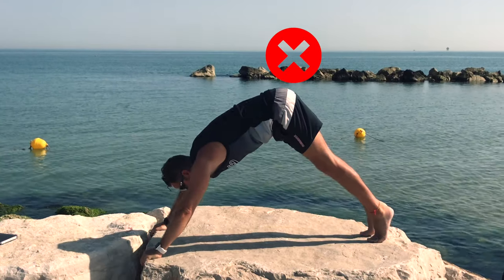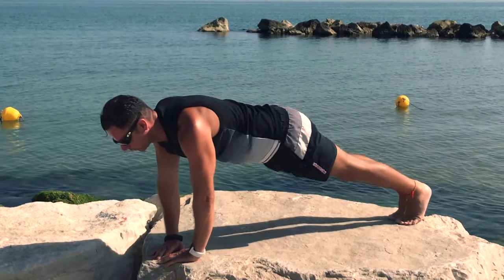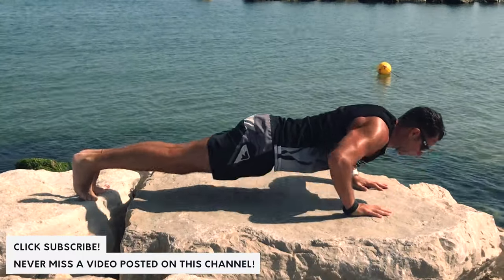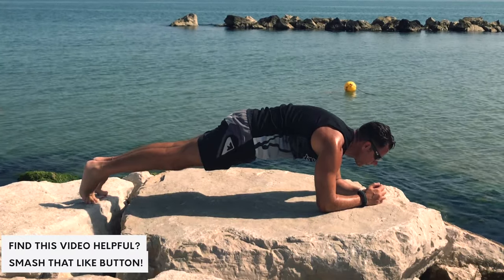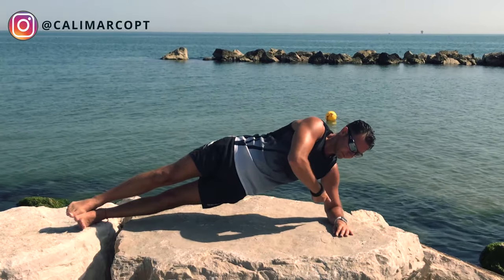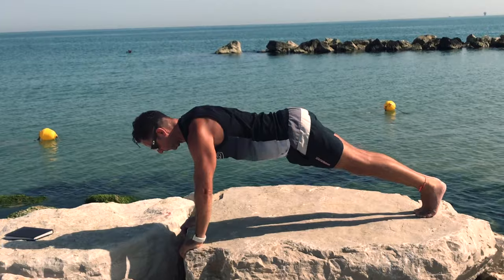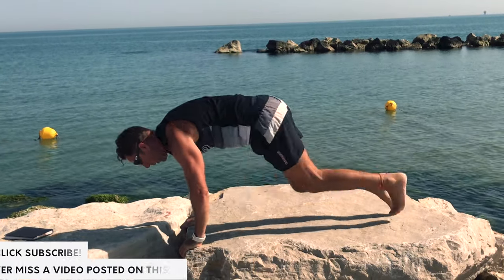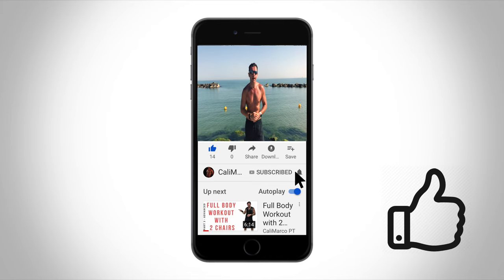How to Train On The Beach | CaliMarco PT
In this video: How to Train On The Beach | CaliMarco PT